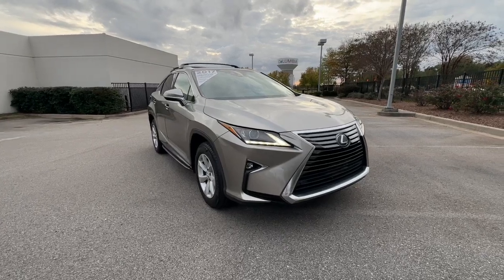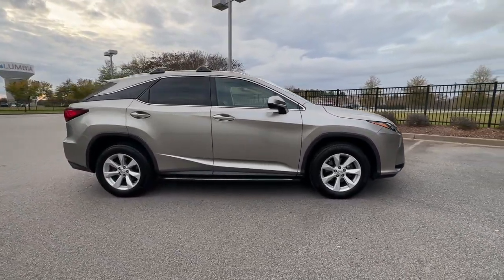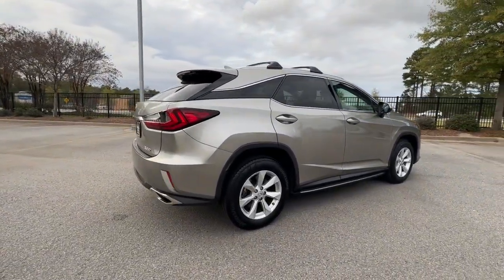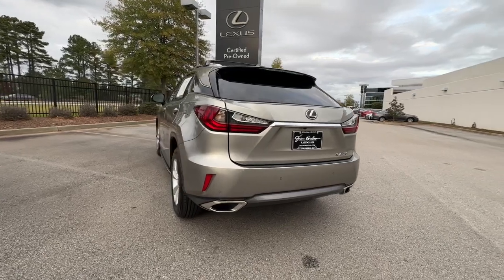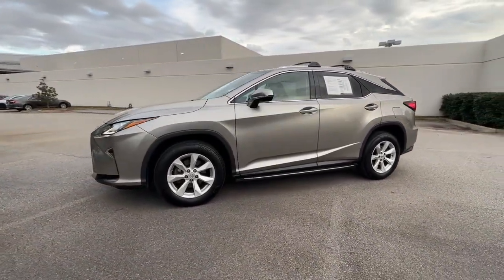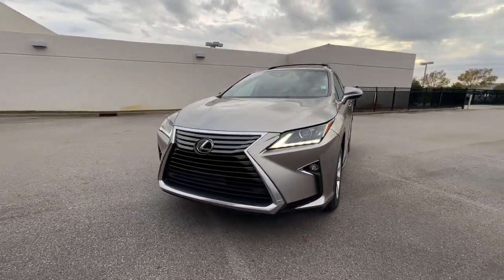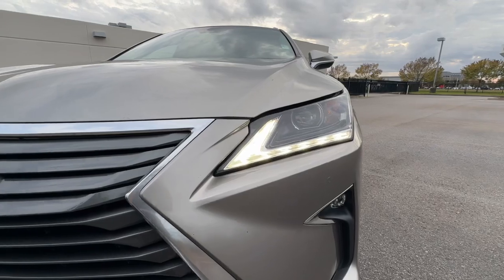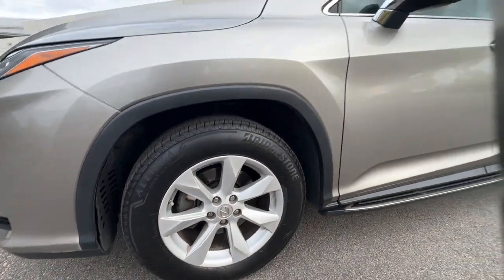2017 Lexus RX Columbia, Lexington, Chapin, Irmo, Camden, SC CP8406A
Nebula Gray Pearl Used 2017 Lexus RX 350 available in Columbia, South Carolina at Jim Hudson Lexus of Columbia. Servicing the Lexington, Chapin, Irmo, Camden, SC area.

L/Certified Details:brbr  * 161 Point Inspectionbr  * Roadside Assistancebr  * Warranty Deductible: $0br  * CERTIFIED WARRANTY: Unlimited-mileage warranty up to 6 years. Balance of new car warranty (4 Year/50K Miles) plus 2 Year/Unlimited-mileage L/Certified warranty. SERVICE MAINTENANCE: Complimentary Maintenance Plan covering the first four basic factory-scheduled maintenance services for 2 years or 20,000 milesbr  * Vehicle HistorybrbrbrRecent Arrival! Clean CARFAX.brbr2017 Lexus RX 350 AWD, Black w/Leather Seat Trim, 12.3 Navigation System, 3500 lbs Tow Prep Package, Aluminum Roof Rails, Blind Spot Monitor w/Rear Cross Traffic Alert, Driver Seat/Steering/Mirror Memory - 3 Settings, Espresso Walnut Interior Wood Trim, Heated & Ventilated Front Seats, Heated Leather Steering Wheel, Heavy Duty Alternator, Heavy-Duty Radiator, Intuitive Parking Assist, Leather Seat Trim, Power Tilt & Slide Moonroof, Premium Package, Rear Armrest Storage Compartment, Touch-Free Power Rear Door, Transmission Cooler.brbrbr10 Million Meals fed through Harvest Hope right here in the Midlands. Donated land for Toby's Place, a women & children's shelter. Proudly support the brave men & women of our US Military and all First Responders. Currently dedicated to supporting over 110 local charities in our beloved community. Ranked #1 in Customer Satisfaction by Lexus for the Nation in 2021.